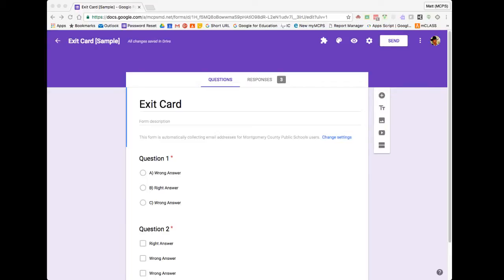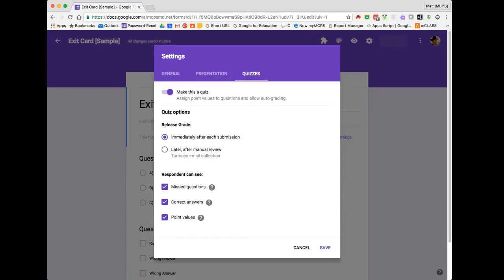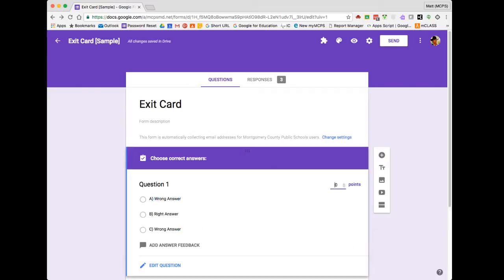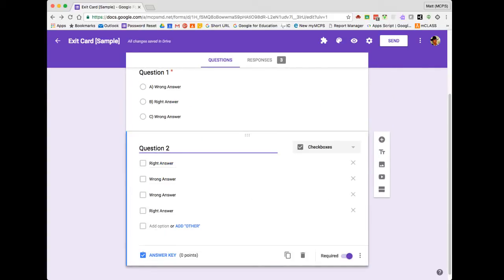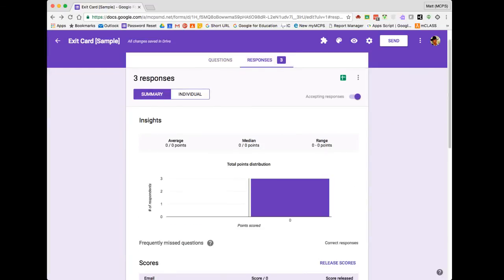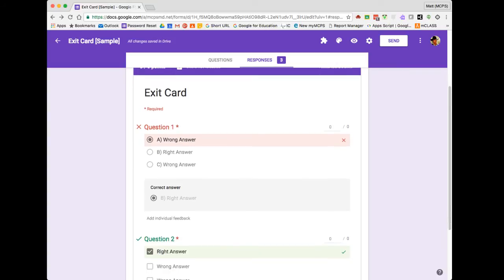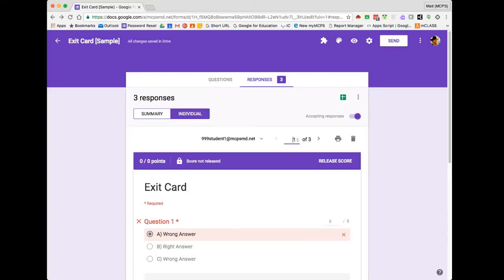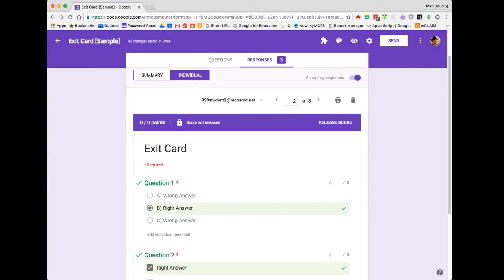FORMative Assessment with Google Forms